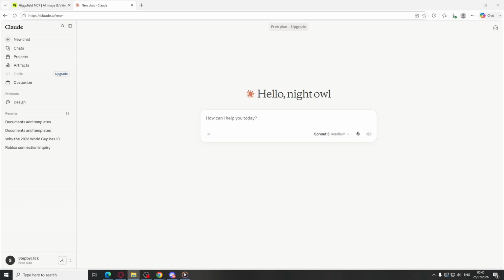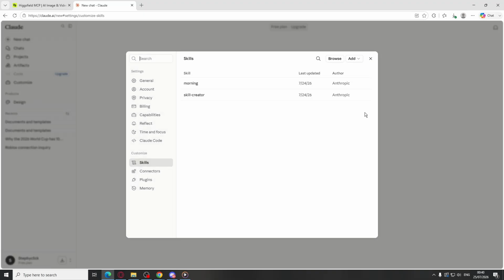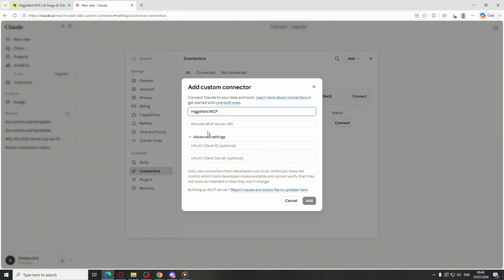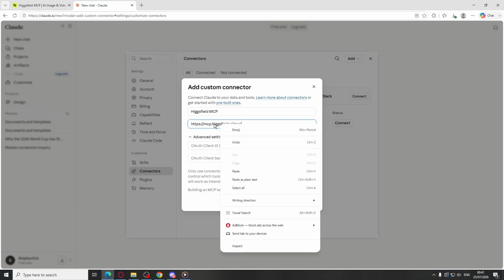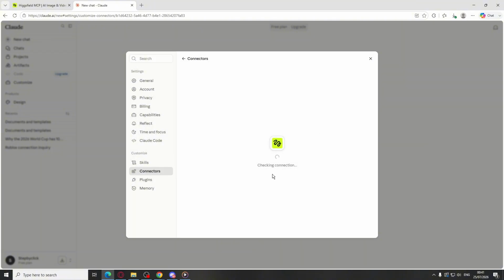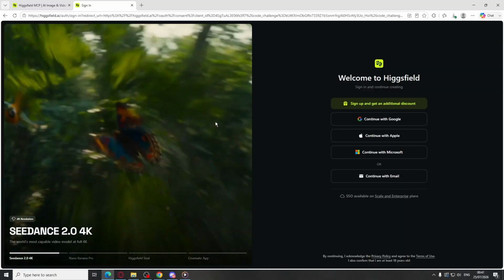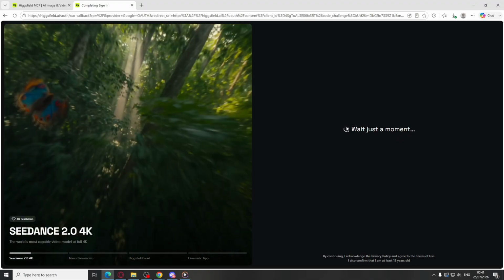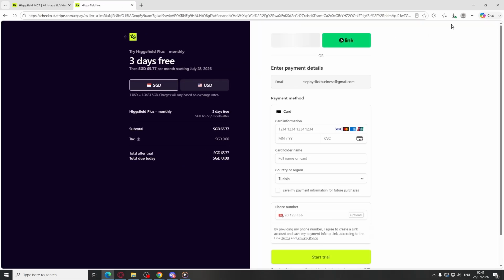How to Connect Claude AI with Higgsfield MCP (2026) — Quick & Easy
Hey friends, in today's short video I'm going to show you exactly how to connect Higgsfield to Claude AI using a custom MCP connector — including the authorization step and the most common reason the connection fails.